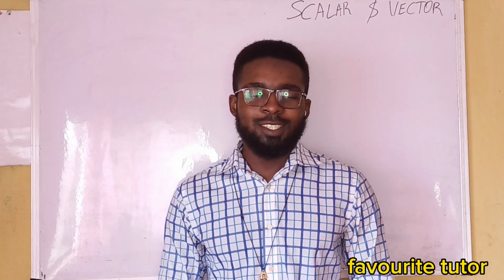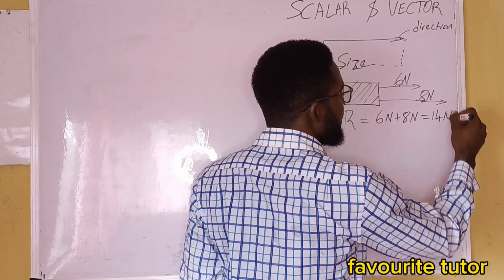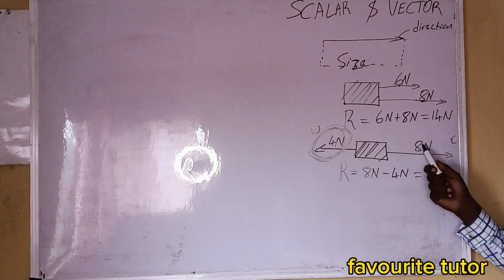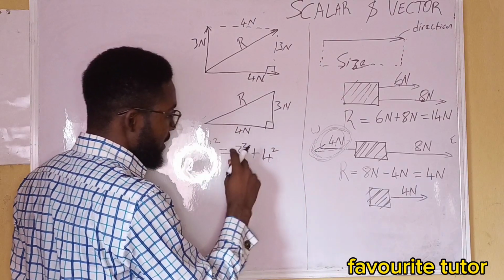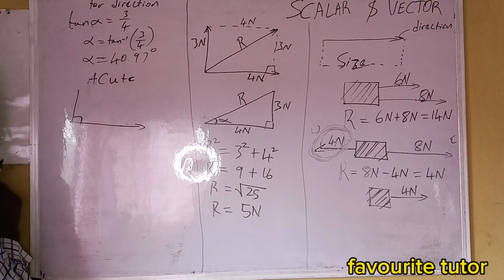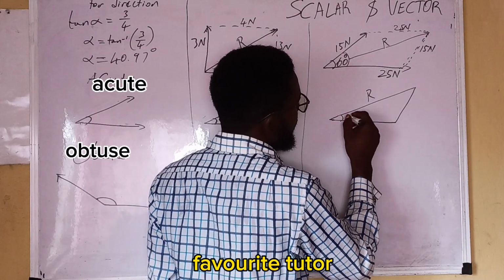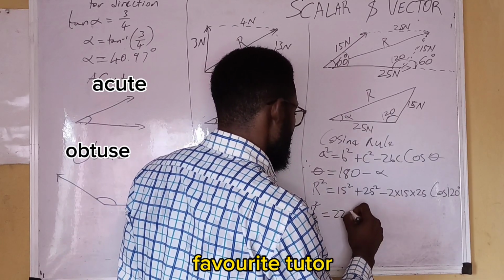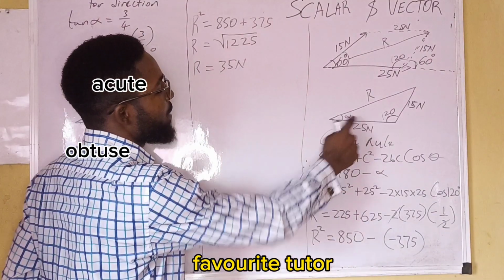Scalar and Vector.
Addition & subtraction of multiple vector, triangular and parallelogram method of vector.